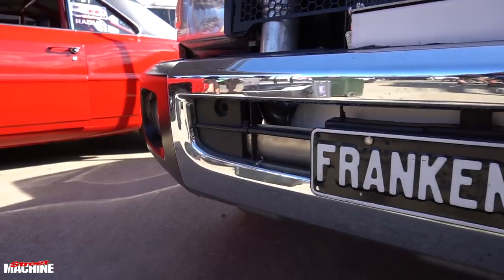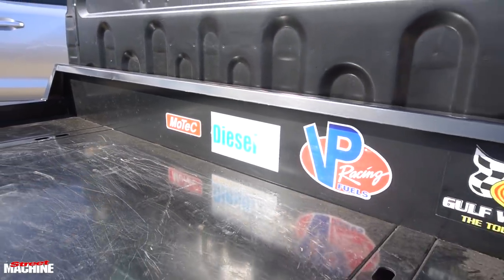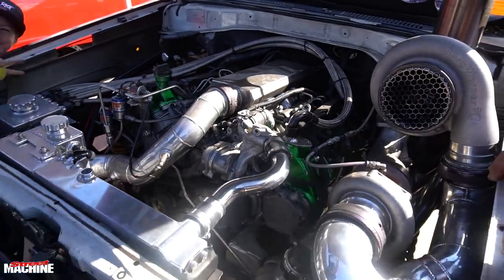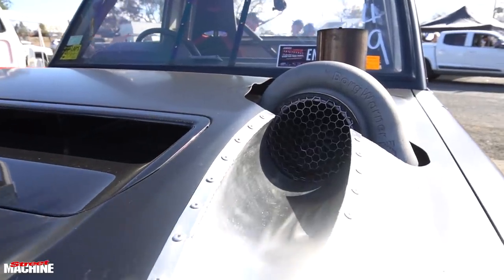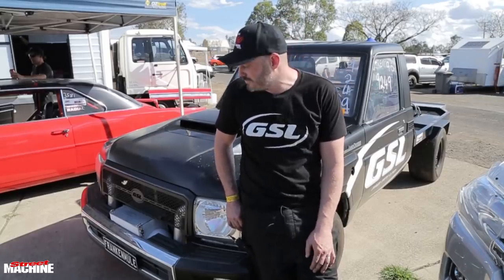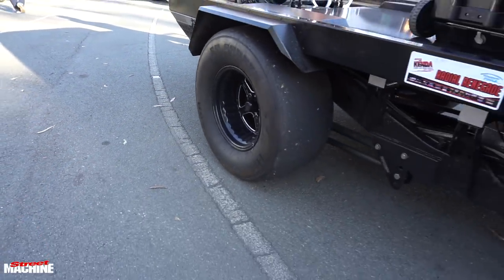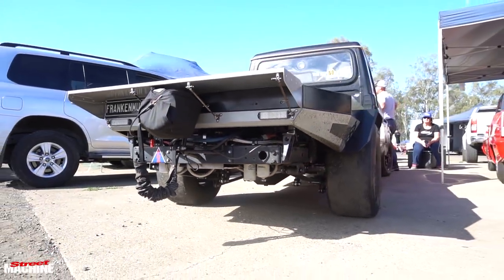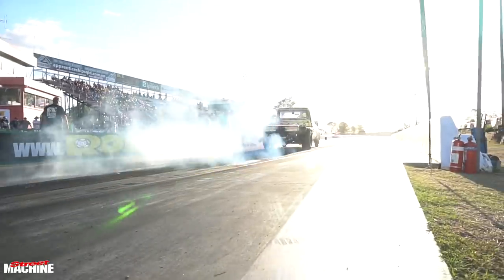Frankenmule - Compound Turbo Diesel Pickup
With compound turbos and a whole lot of nitrous this diesel ute runs fives over the 1/8th mile.